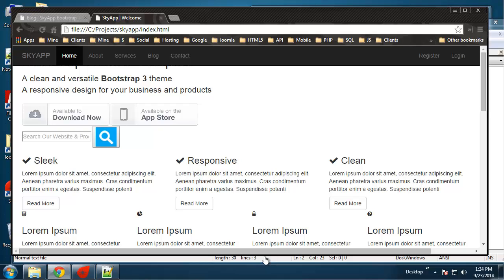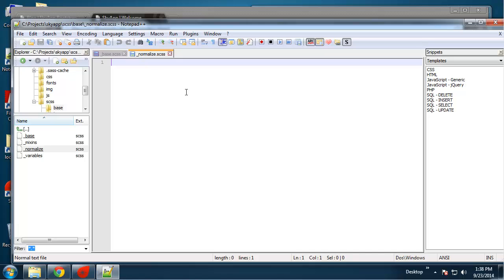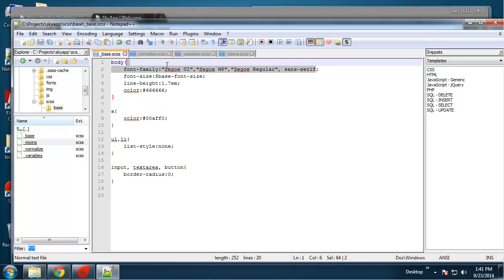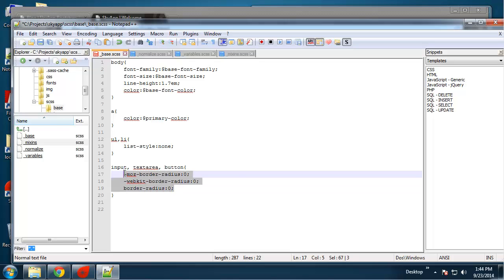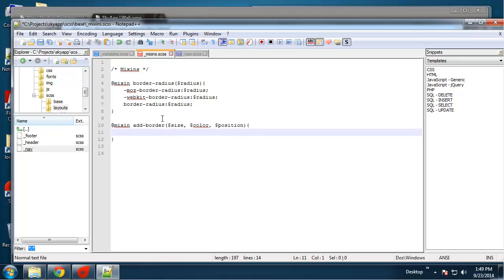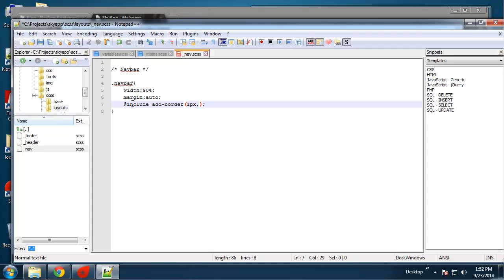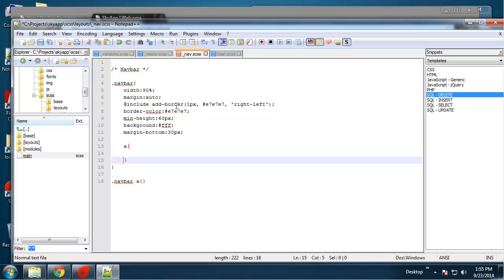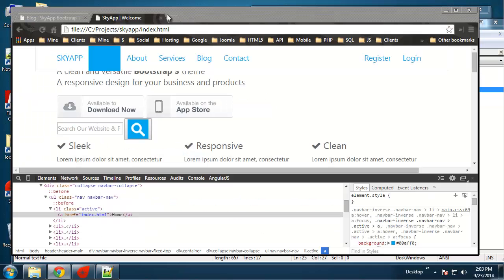Build An HTML5 Template With Bootstrap and SASS - Part 6